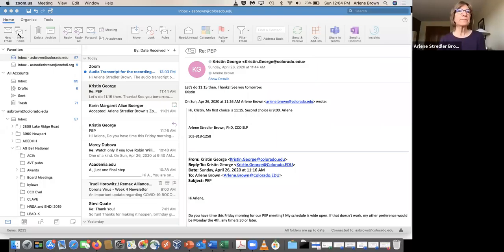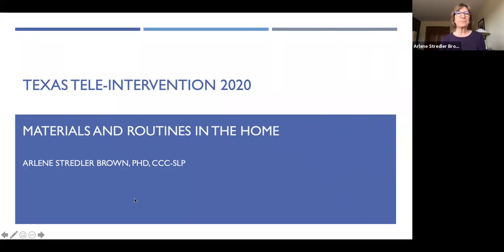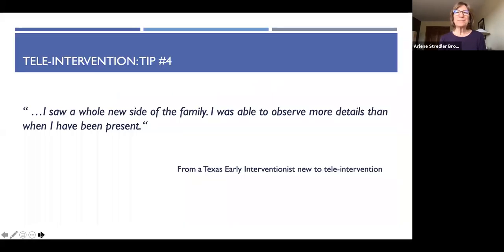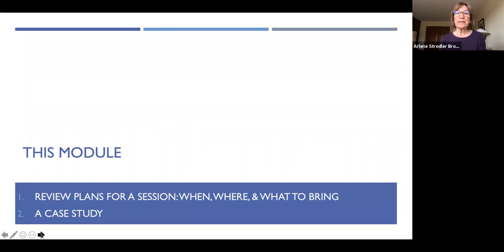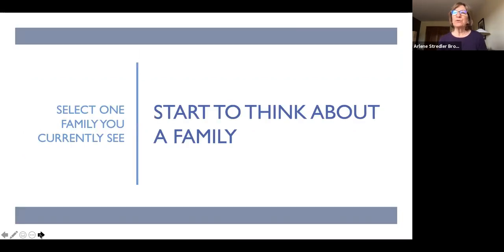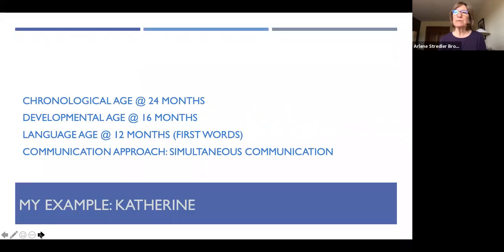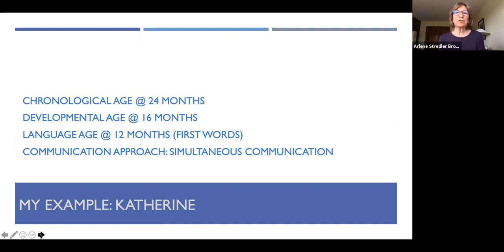Using Materials and Routines in the Home during Tele-Intervention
Arlene Brown shares ideas for using materials and routines in the home during tele-intervention.